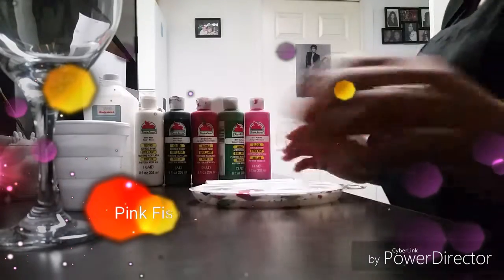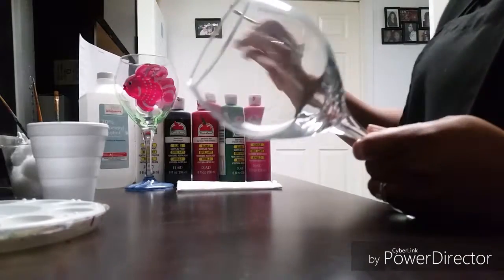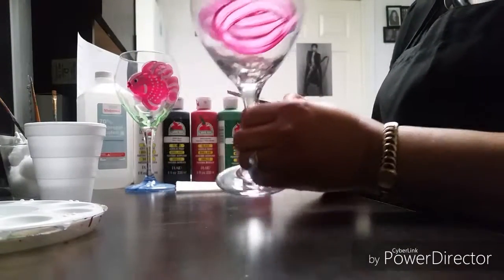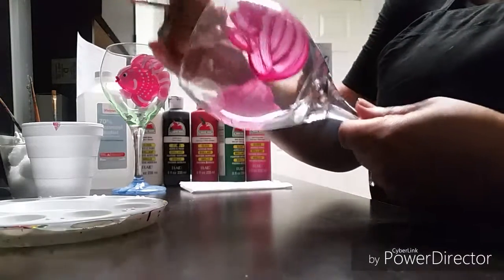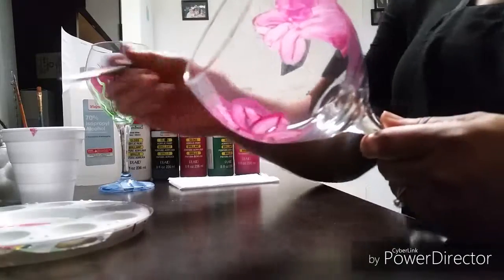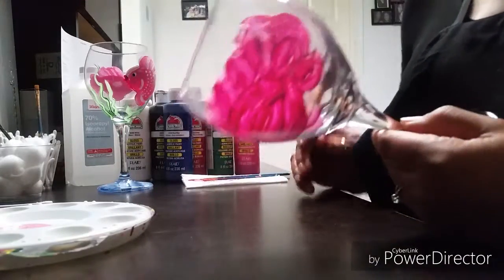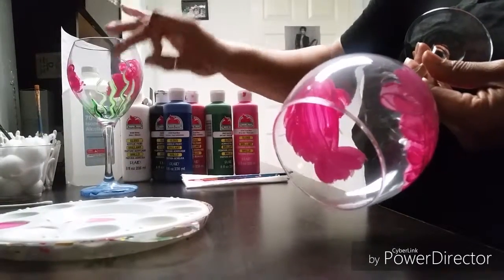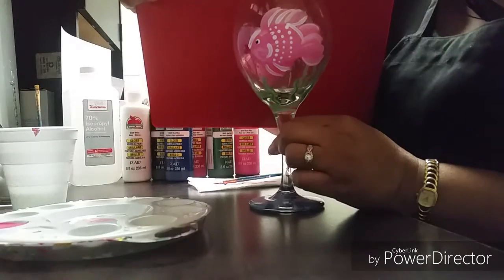How To Paint Wine Glasses - Pink Fish for Beginner painters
Wine glass painting tutorial